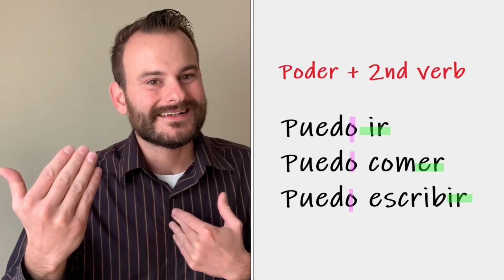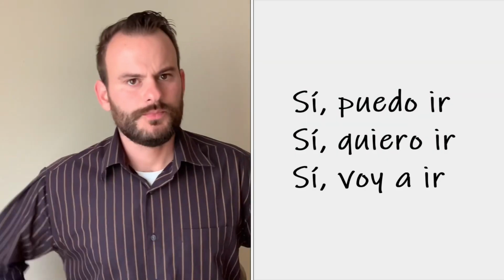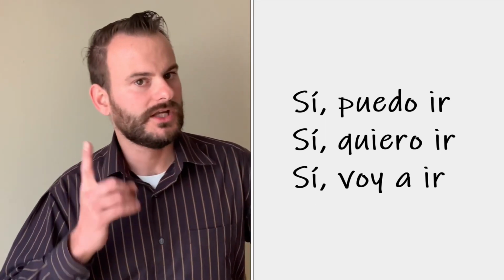5 Ways to Speak Spanish Better Part 2: Verb Conjugation and Pronouns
Have you studied Spanish but still struggle with speaking? This video is part 2 of Five Ways to Speak Better Spanish. Here are language tips in review. Practice these concepts to achieve native proficiency.